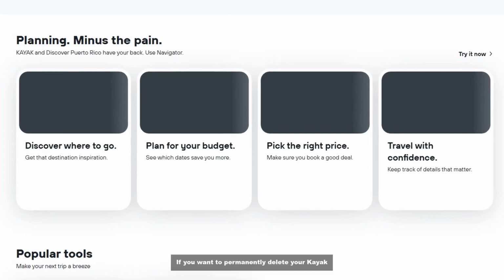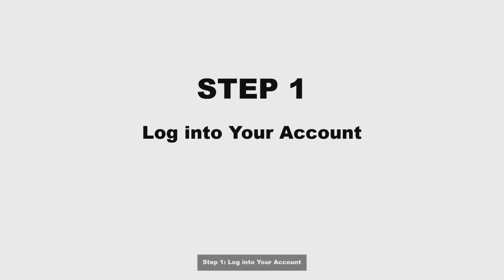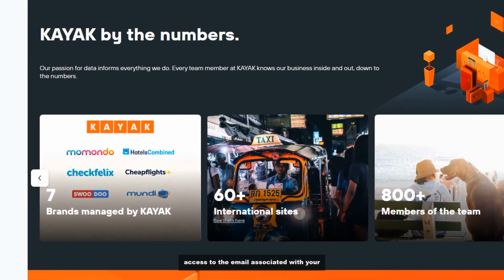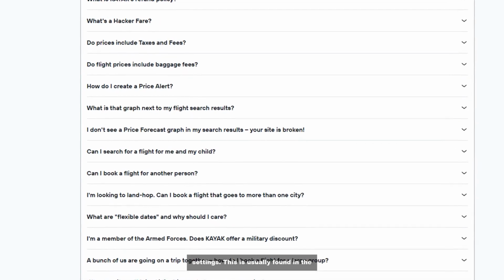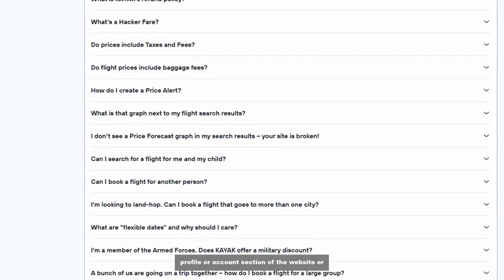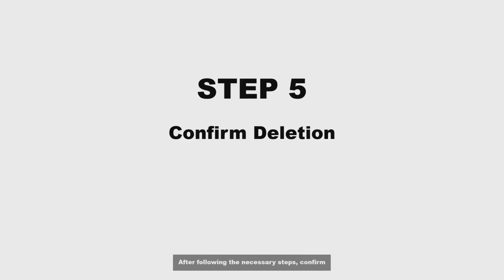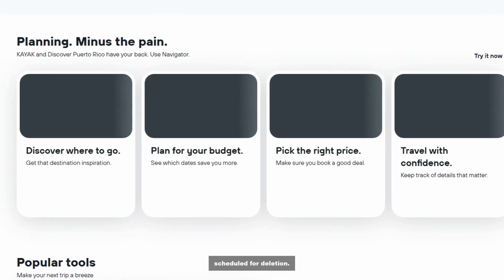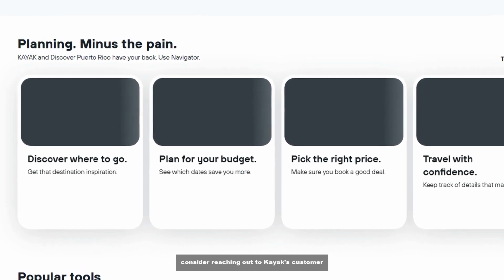How To Delete Your Kayak Account Permanently 2025 (2026)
In this video, we will guide you through the process of deleting your Kayak account permanently in 2025. If you're looking to remove your account for privacy reasons or simply no longer need it, we've got you covered.